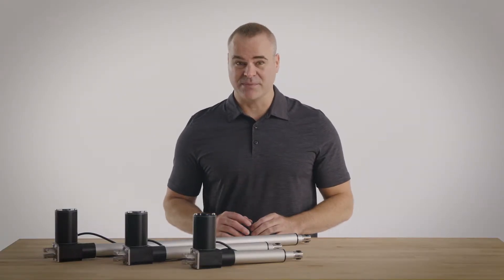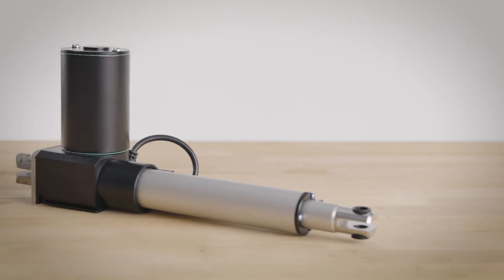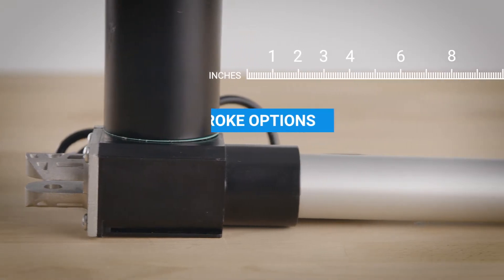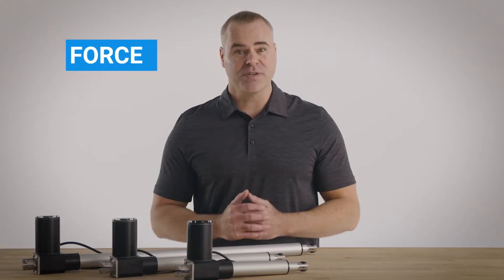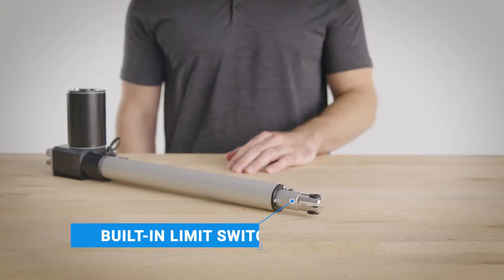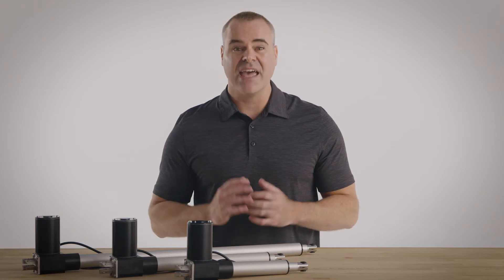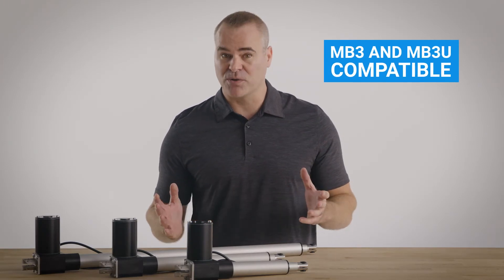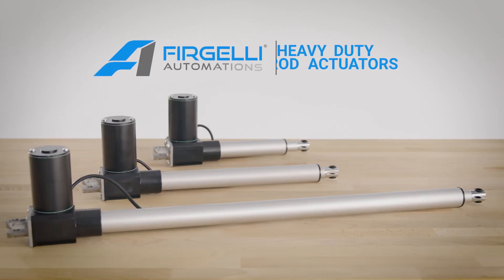Heavy Duty Actuators 101 - Everything you need to know about Firgelli Heavy Duty Actuators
Educate yourself before you buy a heavy duty Linear Actuator. These Actuators offer force options of 200, 400 and 1000lbs forces. We share with you the benefits of these 12v dc Linear actuators, so that you can make better buying decisions the next time your ready to buy one.